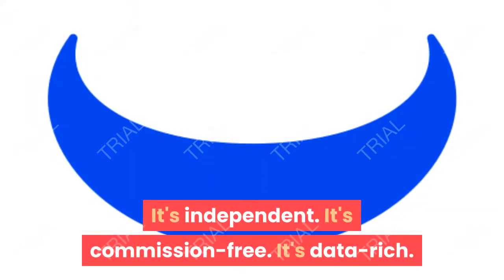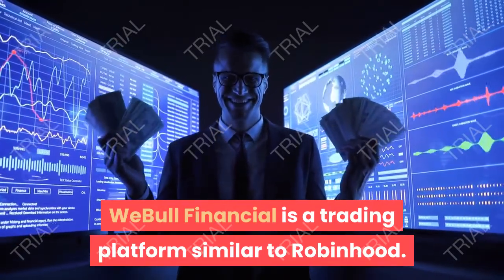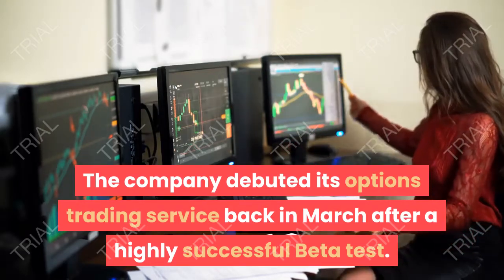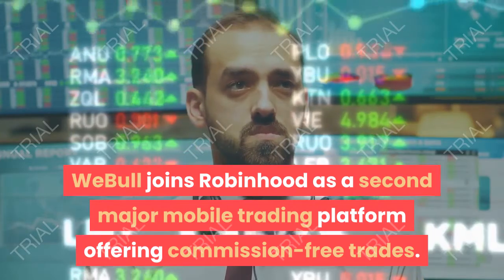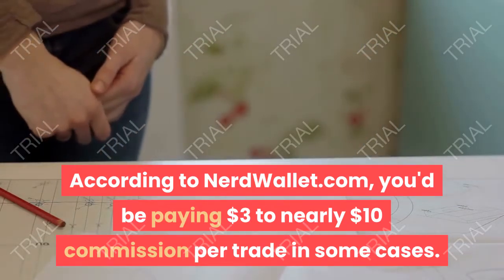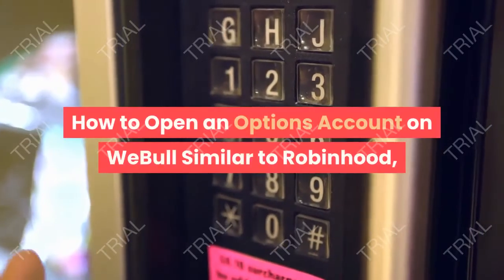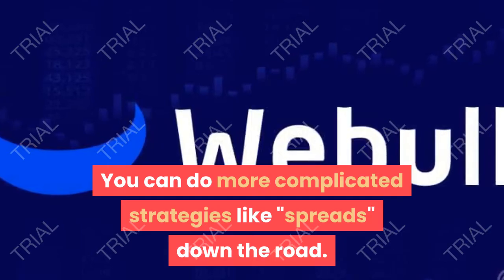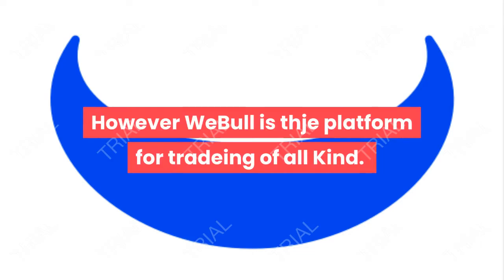How To Trade Options On WeBull In 2021 For Beginners!!!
In this video I am going to be giving a full tutorial on how to trade options on Webull in 2020.

Webull is another free investing platform (that I use myself everyday). Webull has just recently rolled out options trading and I thought I go over how it works and what to look for so it is not as confusing as it may be the first time trading with it. In addition, I am showing the platform using the Webull web based desktop app. There is a downloadable app for desktop, and of course the mobile app. Each will have a slightly different layout, but the core of the options trading platform remains the same. Make sure to check out the link below to sign up for Webull and get 2 free stocks